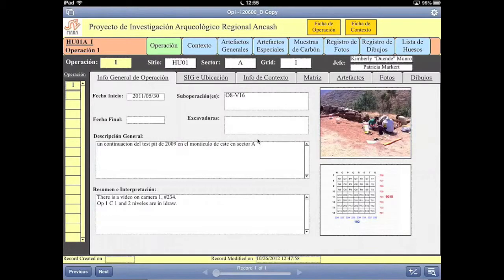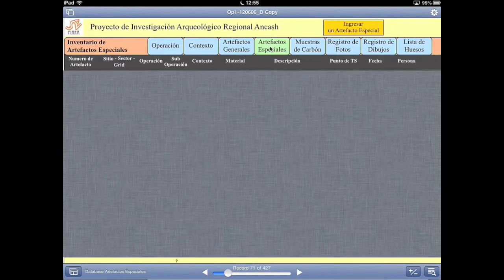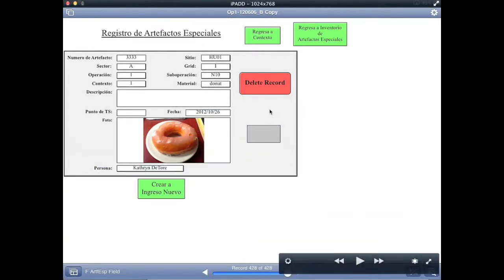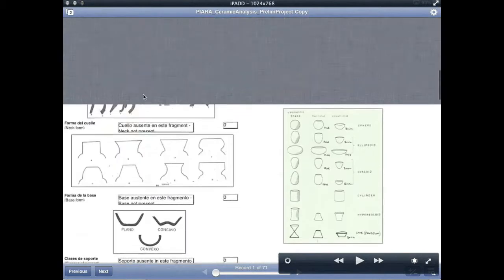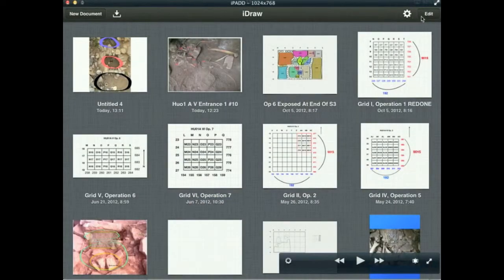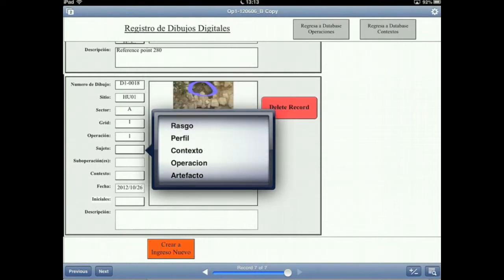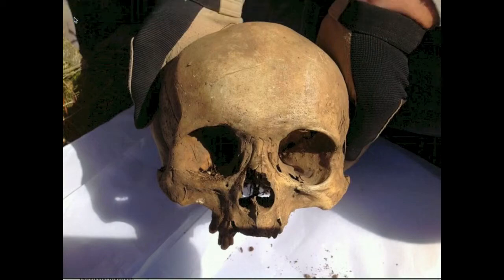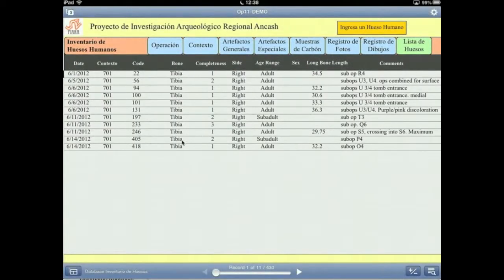PIARA Database Demo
Demo given at the 2013 SAAs